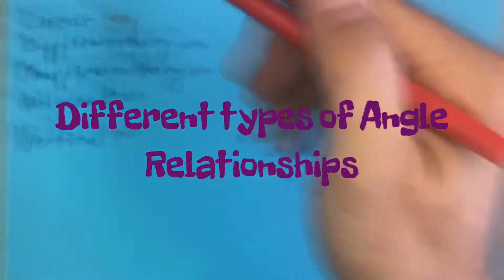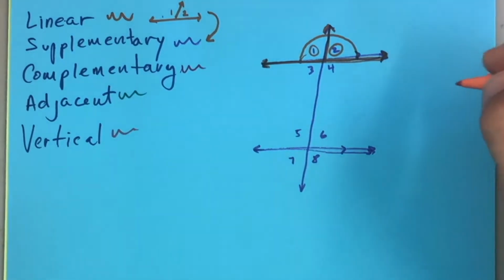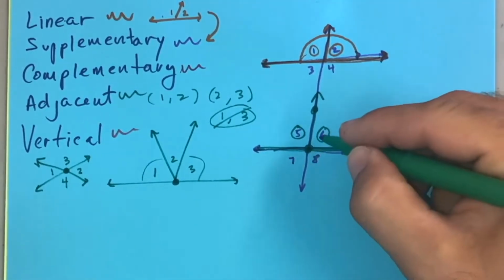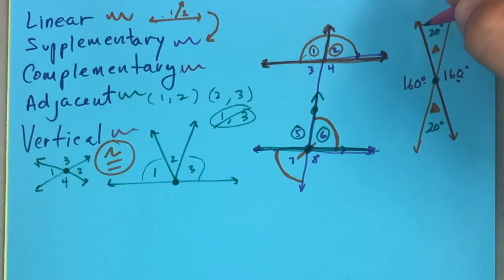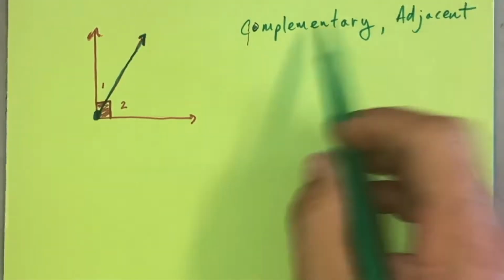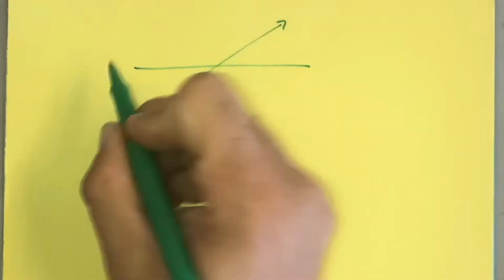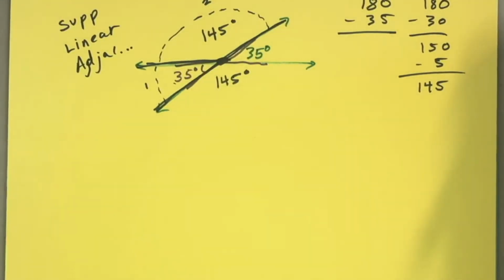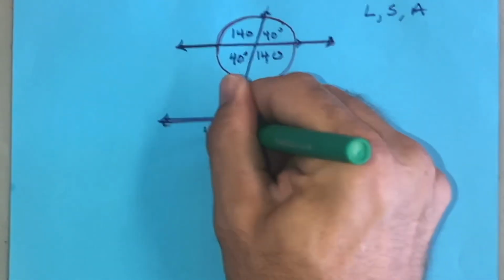What are Linear, Adjacent, Supplementary, Complementary and Vertical Angles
Learn how to identify different types of angles based on their relationships